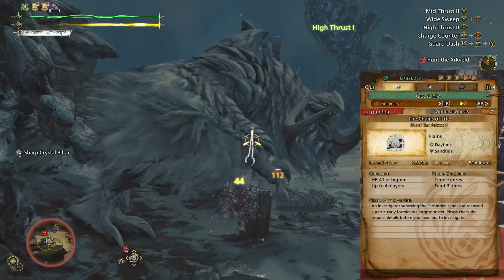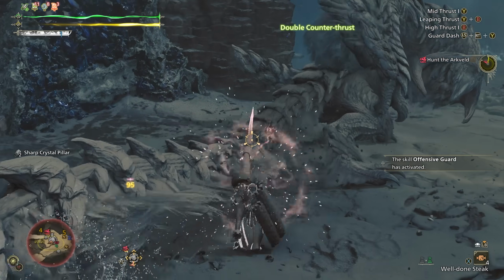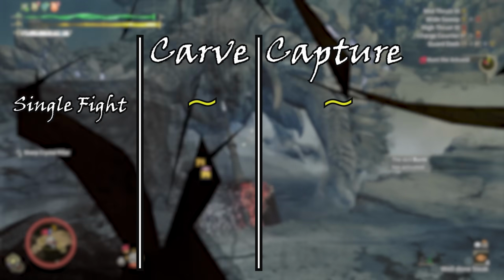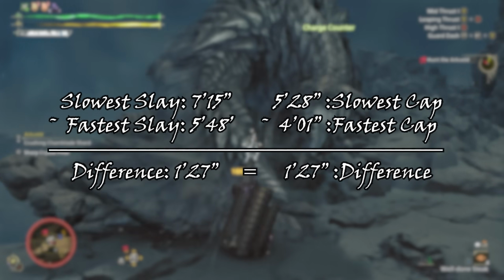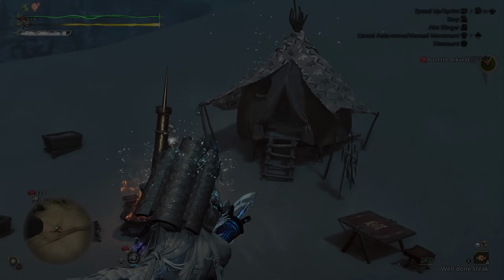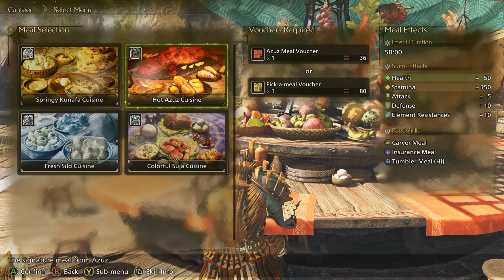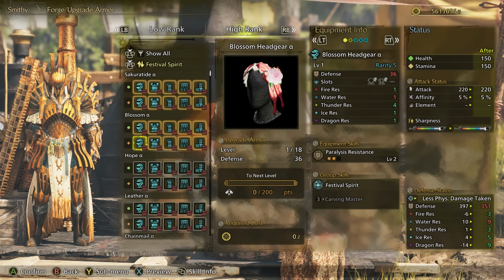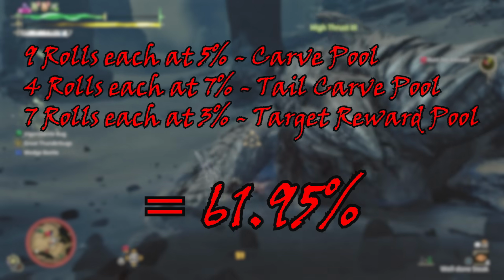The Truth Revealed! Capture vs. Carve - Monster Hunter Wilds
Alright Hunters it's time to settle the great debate! What is better: Capture or Carving? But don't take my word for it! Let's take a look at the mechanics behind both, the rewards themselves, and everyone's favorite school subject *shudders* math.

Wait... Where did you get all those torches and pitchforks?

Chapter List
00:00 - Intro
00:27 - Capture vs Carve
01:08 - What are Pools
04:44 - The Great Debate: Testing
06:37 - The Great Debate: Results
07:29 - When is Capturing Better?
09:15 - When is Carving Better?
13:25 - Final Thoughts

Monster Hunter MH Monster Hunter Wilds MHWilds Generation 6 Gen 6 Patch 1.011 Patch 1.02 Title Update 2

Capture vs Carve versus Cap Carving Rewards Which is better Debate Math Maths Pool Pools Pro Pros Con Cons Carves Items Monster Parts Bonus Rewards Target Rewards Wounds Wound Breaks Part Part Breaks Plunderblade Palico Plunder Plundering Tail Carve Capture Rewards Assignment Assignments Optional Quest Quests Mission Missions Artian Pieces Decoration Decorations Large Monster Field Guide Monster Parts Monster Tickets Hunter Symbol Armor Sphere Spheres Percentage Percentages Test Testing Experiment Theory Spreadsheet Trends Average Averages Avg Max Maximize Tempered Non Tempered Tempereds Non-tempered Probability Azuz Meal Carver Pro Carver Meal Activation Sakuratide Blossom Festival Spirit Lucky Voucher Gem Jewel Rare Item RNG Random Number Generator Rolls Draws Field Survey Investigation Investigations Carving Pro Carving Meal Glory's Favor Guild Cross Clerk Earring

Windward Plains Scarlet Forest Oilwell Basin Iceshard Cliffs Ruins of Wyveria Wounded Hollow Grand Hub Tempered Monsters Chatacabra Quematrice Lala Barina Congalala Balahara Doshaguma Uth Duna Rompopolo Rey Dau Nerscylla Hirabami Ajarakan Nu Udra Guardian Doshaguma Guardian Rathalos Jin Dahaad Guardian Ebony Odogaron Xu Wu Guardian Arkveld Zoh Shia Yian Kut-Ku Gypceros Rathian Guardian Fulgur Anjanath Rathalos Gravios Blangonga Gore Magala Arkveld Mizutsune Seregios Lagiacrus

Great Sword GS Greatsword Long Sword LS Longsword Sword and Shield Sword & Shield SnS S&S Dual Blades DB Hammer Hunting Horn HH Lance Gunlance GL Gun Lance Switch Axe Swax Charge Blade CB Chargeblade Insect Glaive IG Light Bowgun LBG Light Bow Gun Heavy Bowgun HBG Heavy Bow Gun Bow